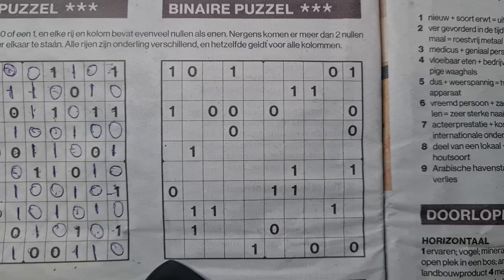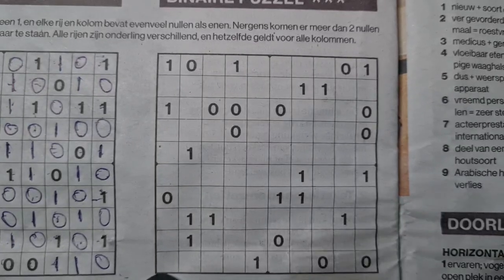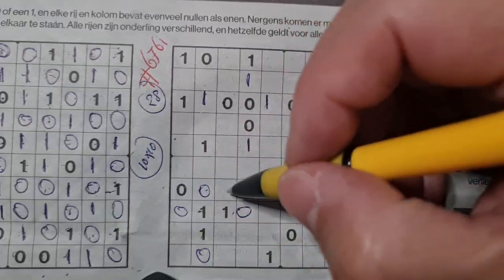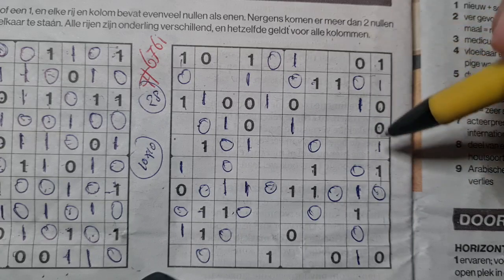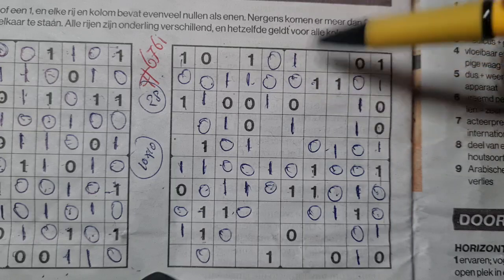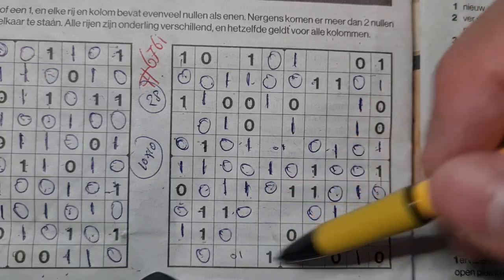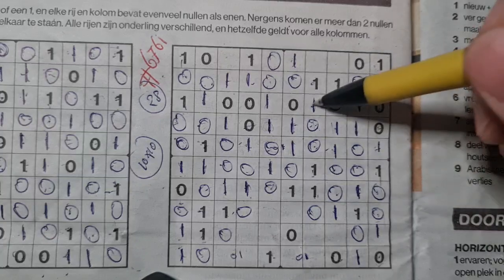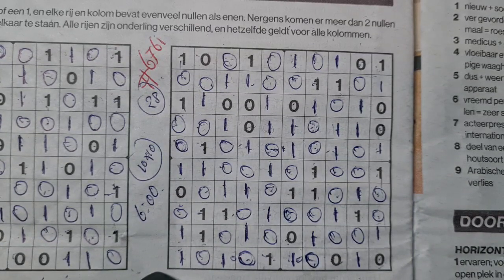(#6761) Saturday.🌻 Binary02 Sudoku puzzle. Bonus Extra edition. 07-15-2023 Extra part 2 of 2